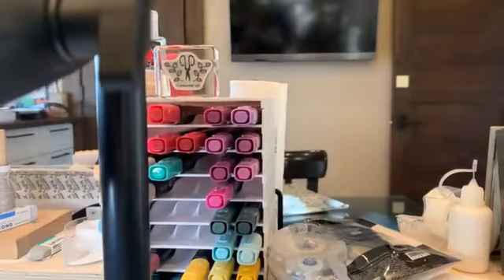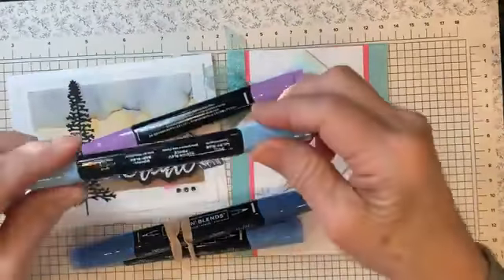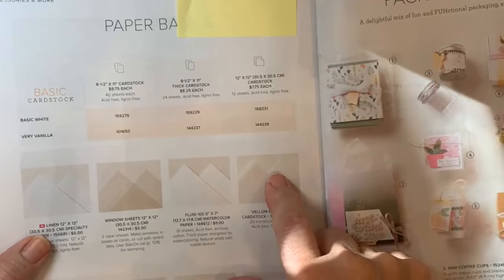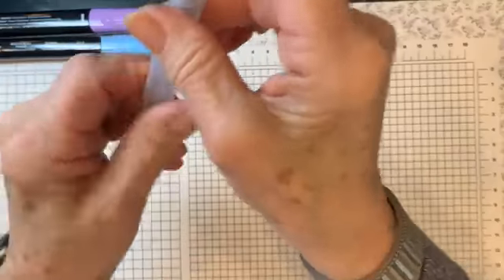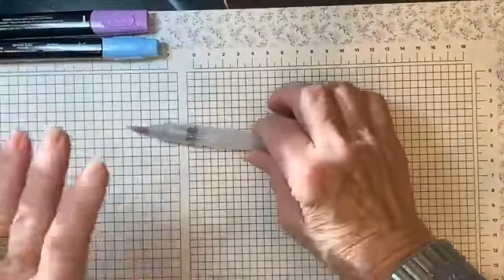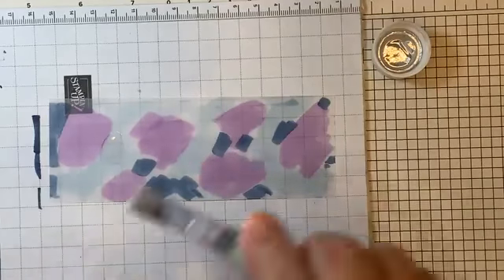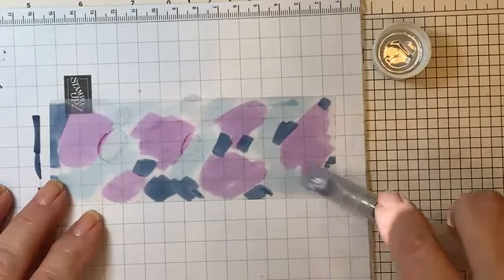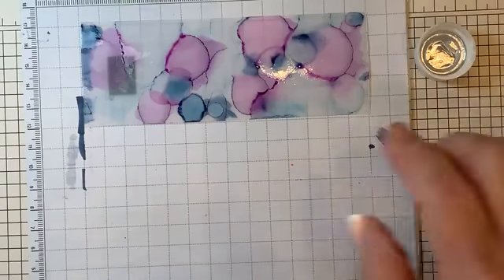Alcohol Blends and Vellum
This is a fun and easy way to create backgrounds.  All you need is 99% rubbing alcohol and alcohol markers/Blends.